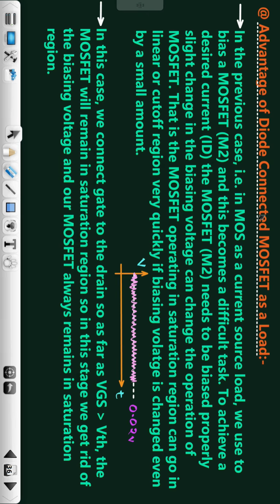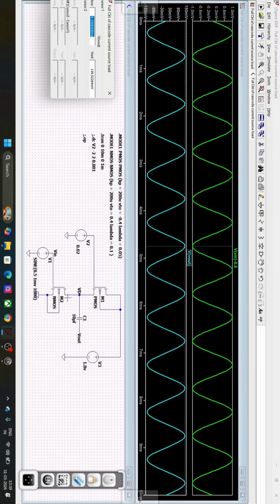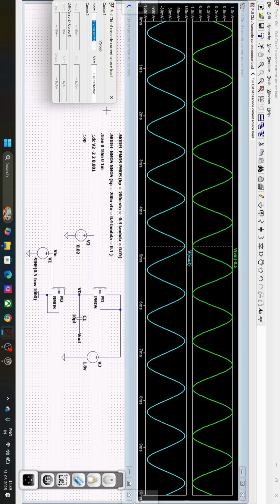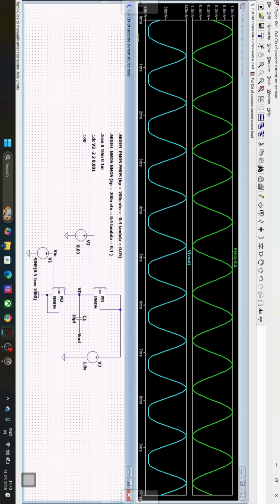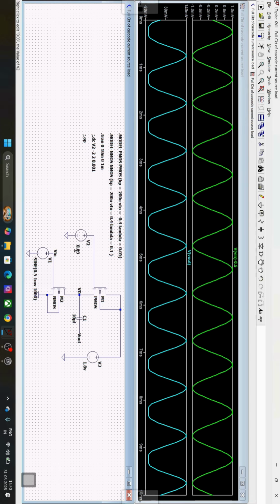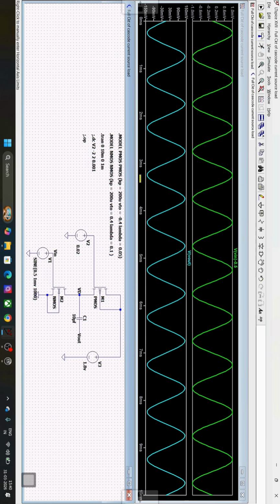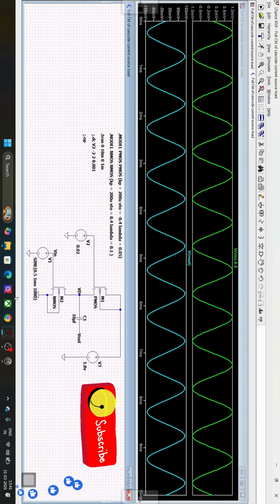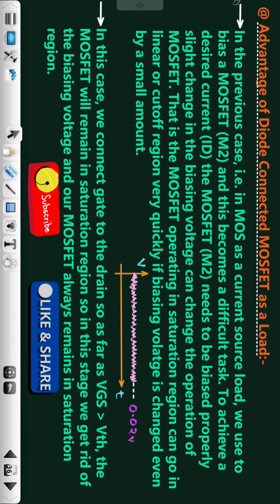CS amplifier with Diode Connected mosfet vs CS Amplifier with Current Source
📘 CS Amplifier with Diode Connected MOSFET vs CS Amplifier with Current Source Load

⚡ In this short video, we compare two important amplifier configurations in analog electronics and microelectronics:

1️⃣ CS Amplifier with Diode Connected MOSFET Load
2️⃣ CS Amplifier with Current Source Load
Using LTspice simulation, I show how both circuits behave differently in terms of gain, stability, and biasing sensitivity.

🔍 Key Comparison:

✅ CS Amplifier with Diode Connected MOSFET
More stable
➡️ Less dependent on biasing conditions
➡️ Easier to design and maintain proper operation
➡️ Provides comparatively lower voltage gain

✅ CS Amplifier with Current Source Load
➡️ Provides much higher voltage gain
➡️ Higher output resistance improves amplification
➡️ But highly sensitive to biasing
➡️ Small bias shifts can push MOSFET out of saturation region

📈 This comparison helps understand the trade-off between high gain and circuit stability in amplifier design.

🧠 Key Concepts Covered:
👉 CS Amplifier comparison
👉 Diode connected MOSFET load
👉 Current source active load
👉 Gain vs stability trade-off
👉 Biasing sensitivity in MOSFET amplifiers
👉 LTspice practical simulation

In VLSI and analog IC design, choosing the right load configuration is crucial.
Sometimes stability is more important than gain, while in other cases high gain becomes the priority.
Understanding both helps in designing better amplifier